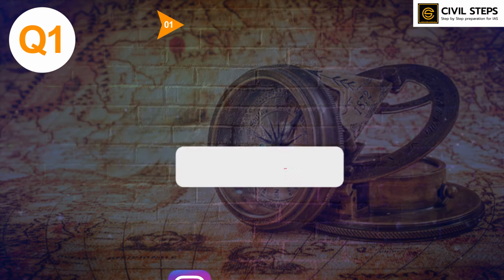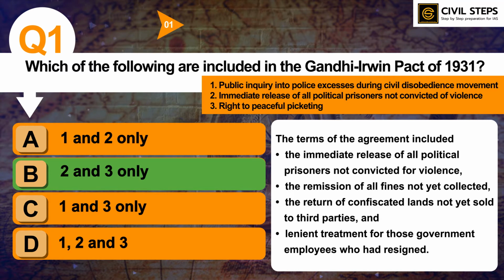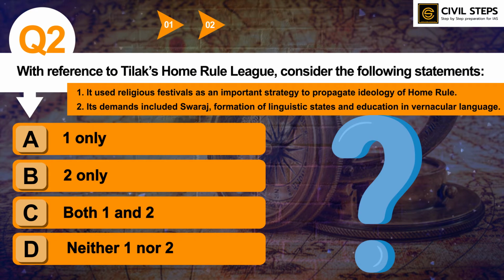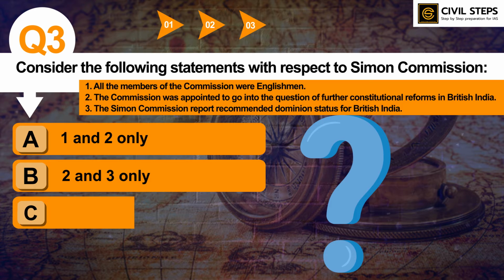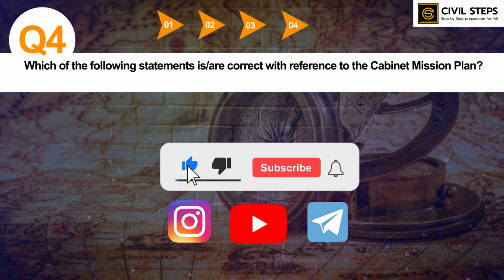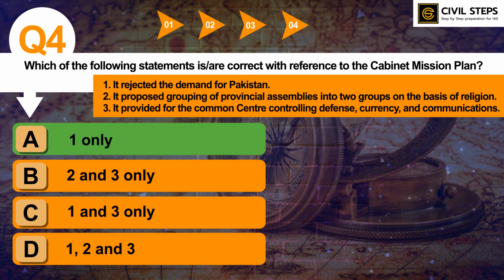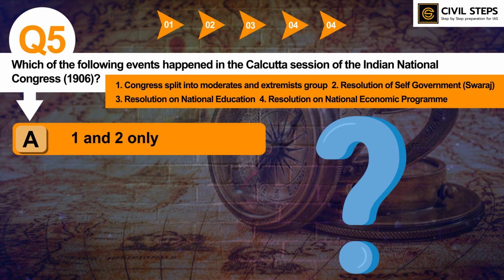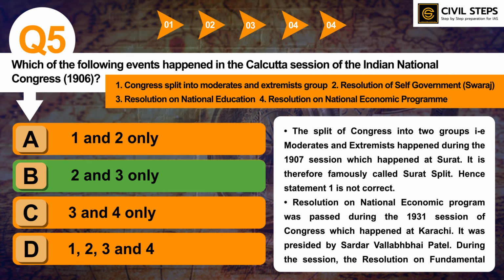Target prelims 2022 | UPSC/IAS | score 120+ | important MCQ for IAS | Day 91 HISTORY